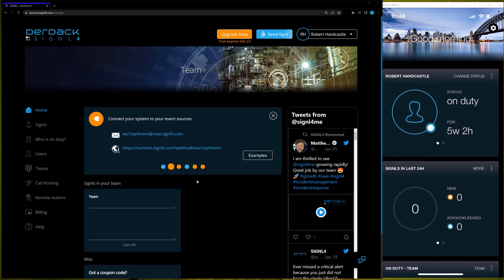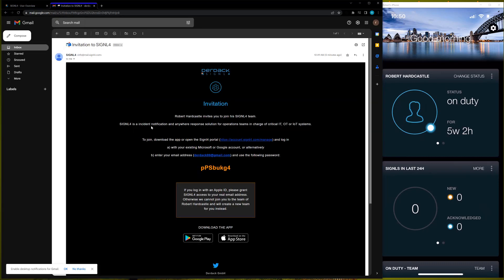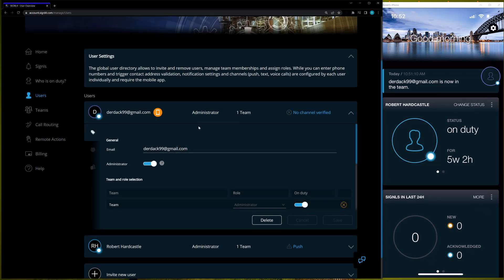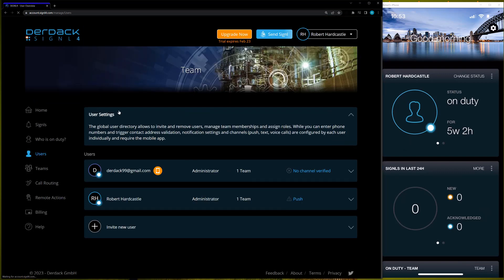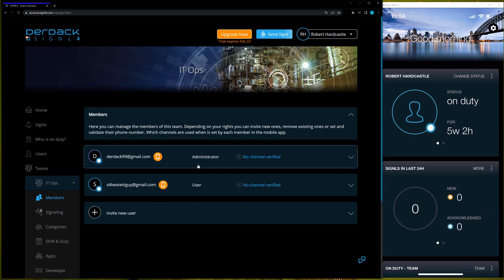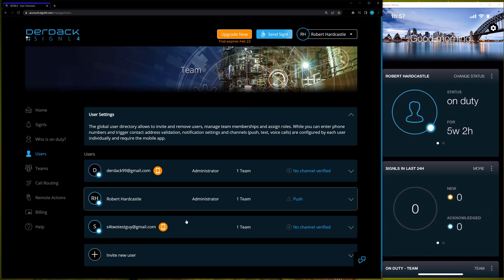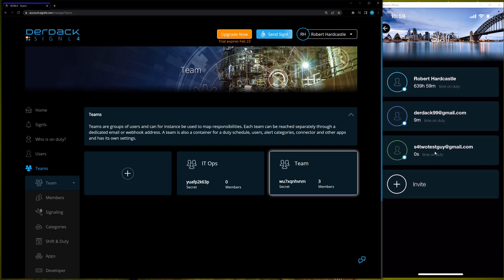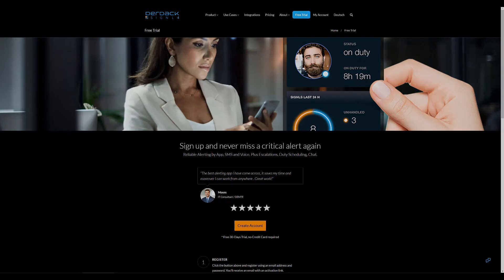SIGNL4 Onboarding: User Invite & Teams Creation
The SIGNL4 Onboarding series walks users through the process's of SIGNL4 from Signup to Alerts to Settings. Today's video focuses on guiding you through how to invite users, create teams, and customize team settings in SIGNL4. Mastering your team structure is key to streamlined incident response and mobile alerting.

🔔 What you'll learn in this video:
• How to invite users to your SIGNL4 team
• Creating and managing teams for efficient alert routing
• Setting user roles and permissions
• Best practices for organizing your team setup

SIGNL4 makes it easy to create the perfect structure for your on-call management, ensuring the right people are alerted at the right time.
🚀 SIGNL4 is trusted for:
• Team-based mobile alerting
• User management and duty scheduling
• IT Ops, DevOps, healthcare, manufacturing, and more
• Automated escalation workflows